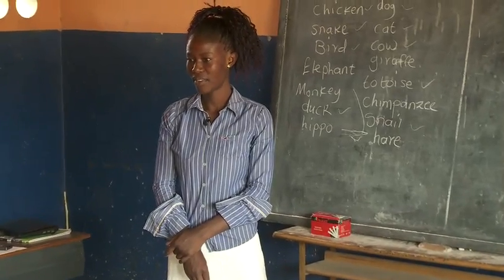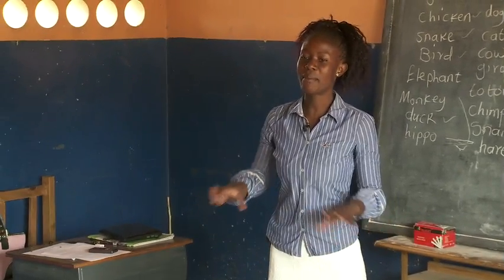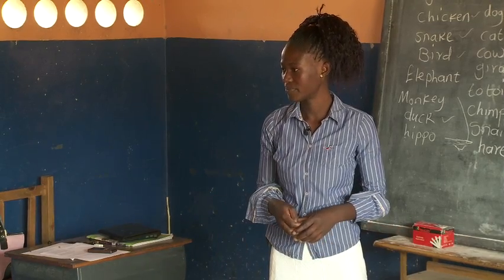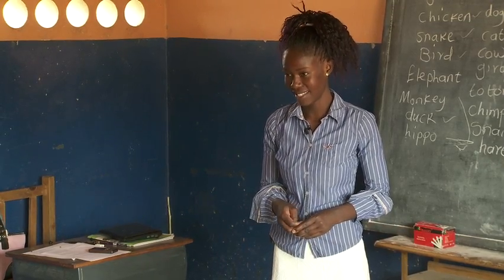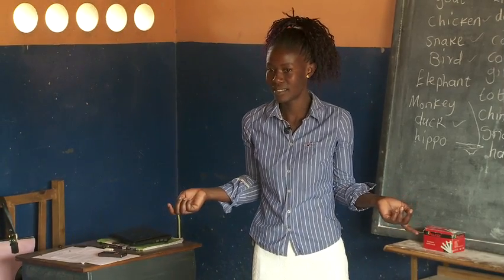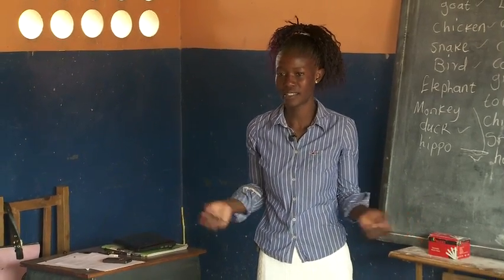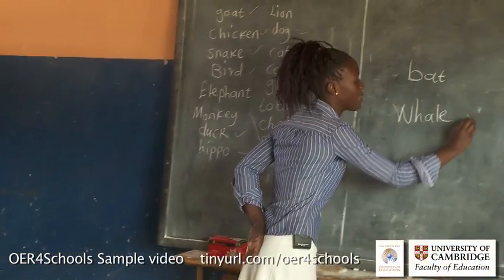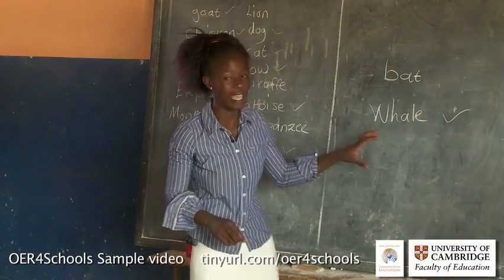Is a whale a fish or a mammal?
Is a whale a fish or a mammal? for additional information about this video.)